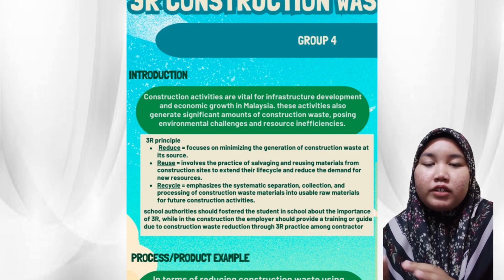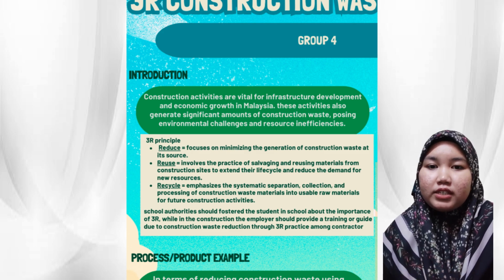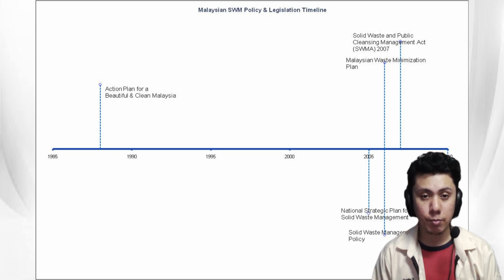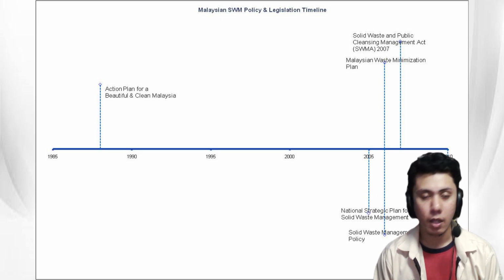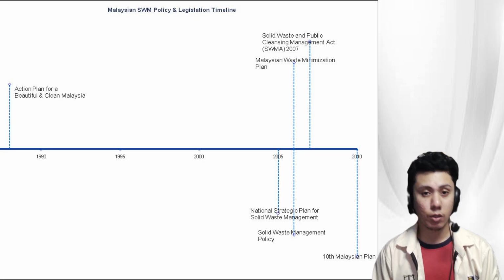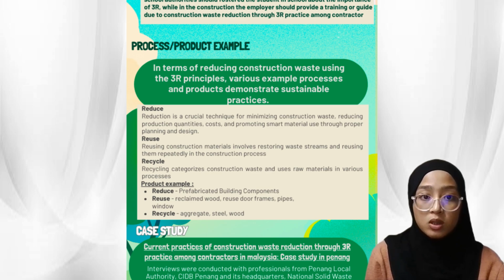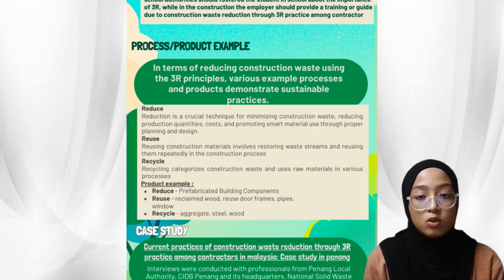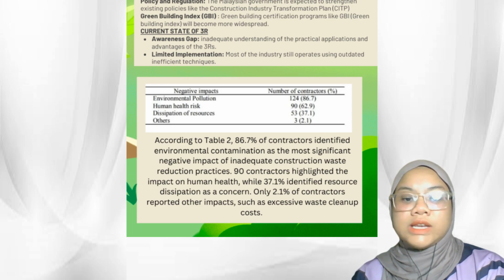SUSTAINABLE CONSTRUCTION (GROUPING ASSIGNMENT) - 3R WASTE MANAGEMENT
GROUP MEMBERS:
1. NUR FAGHIRA BINTI FAHIZUL
2. AINA NABILA BINTI MASRAN
3. IRDINA FATHIAH BINTI SAFFRY
4. MUHAMMAD ADAM BIN AZLAN
5. MUHAMMAD RAFFAR BIN NAWI
6. NUR AIDA LIYANA BINTI MOHAMAD ASRI